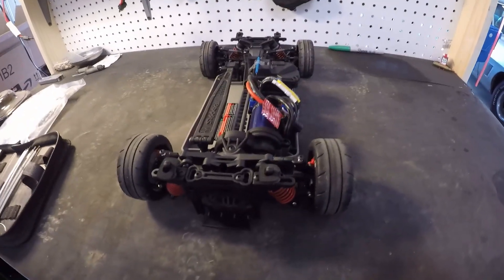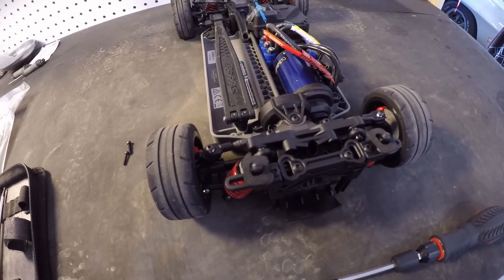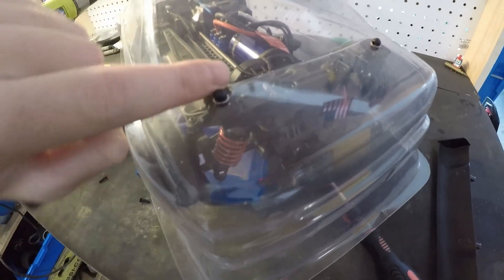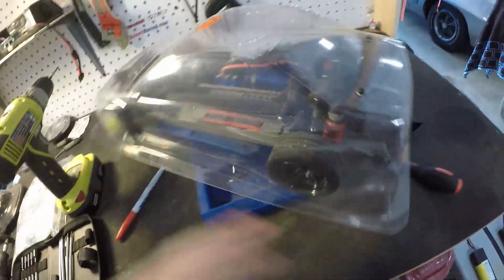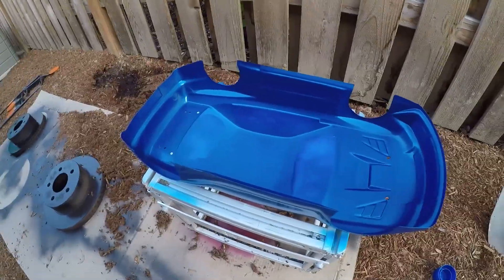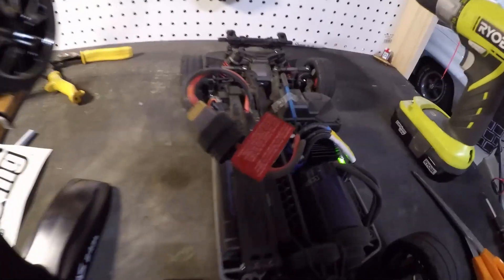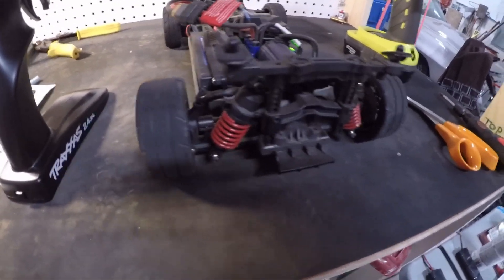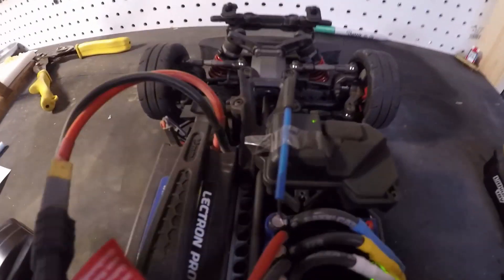Traxxas 4Tec 2.0 Build/ Part 2. Fitment and paint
Reveal video here!!!